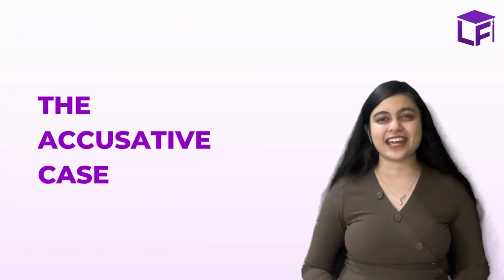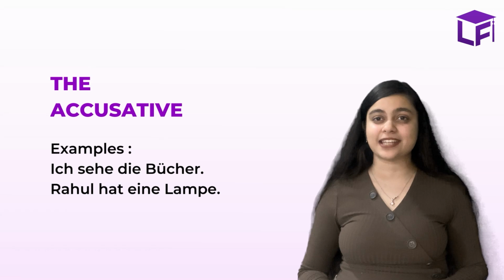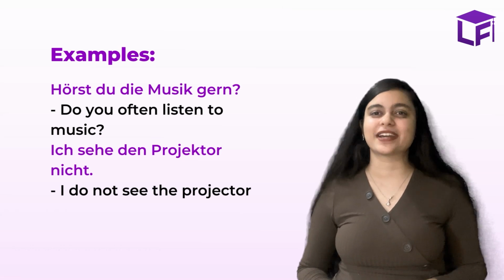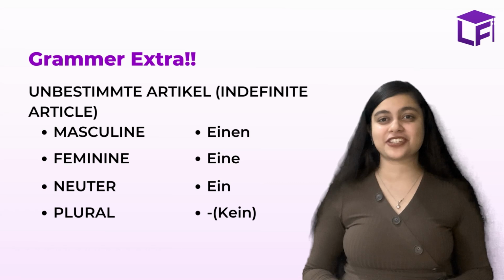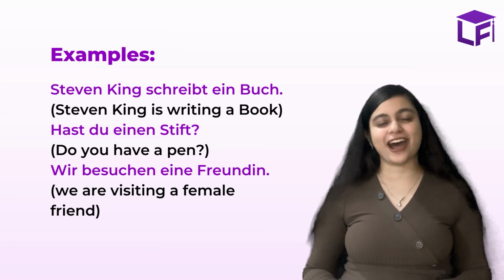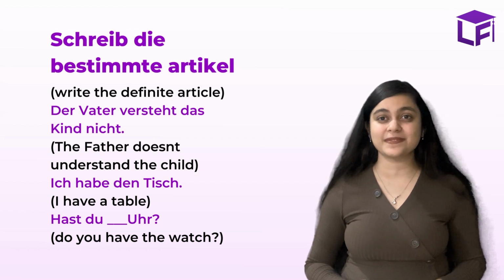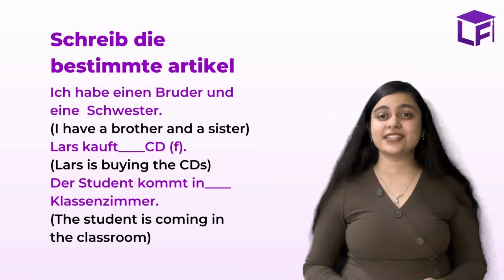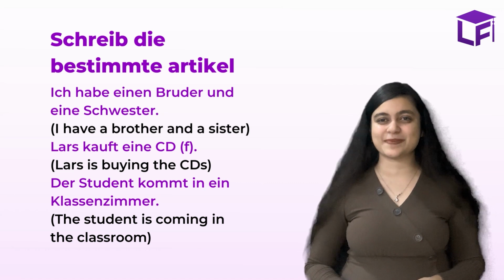Learn Basic German Grammer | How to use Accusative Case of German | Learn German A1 in 15 Days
"Unlock the foundations of German grammar with 'Learn Basic German Grammar: How to Use Accusative Case in German' – a pivotal video in our 'Learn German in 15 Days' playlist, expertly designed to facilitate your A1 level German learning journey.

Join Nitya, Avesh, Imran, Muskaan, and Charvi, your adept language mentors, as they illuminate the principles of the accusative case. In this engaging session, we unravel the fundamentals of German grammar, empowering you with the knowledge you need for effective language usage.

Whether you're preparing for study, work, or an enriching experience in the German-speaking world, mastering the accusative case is a valuable skill. 🗣️🇩🇪📖"